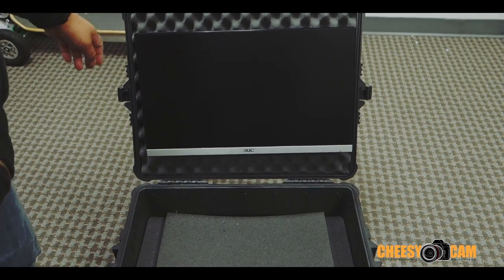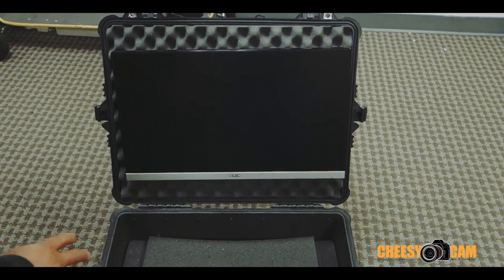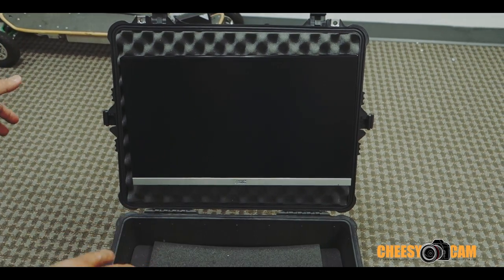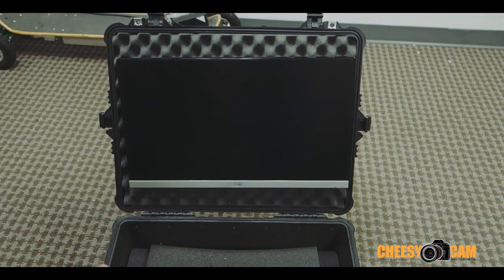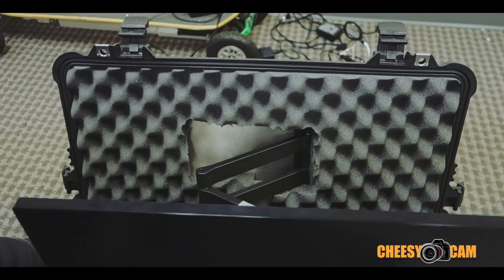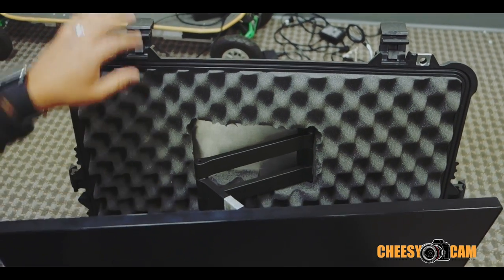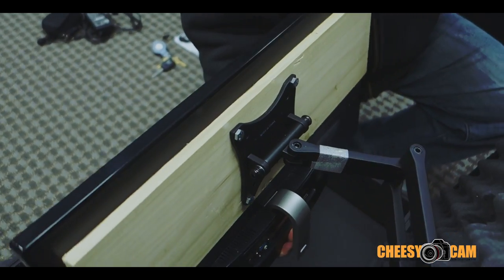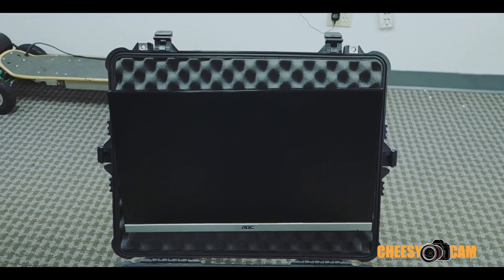DIY Custom 1080p HDMI LCD Monitor Mount in Pelican Case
I needed a large full 1080p monitor for my BlackMagic ATEM Switch to view 8 camera feeds at the same time. So I put a large 1080p IPS LCD monitor with HDMI input inside a Pelican case which can be battery powered.The monitor arm allows me to tilt or swivel the monitor.